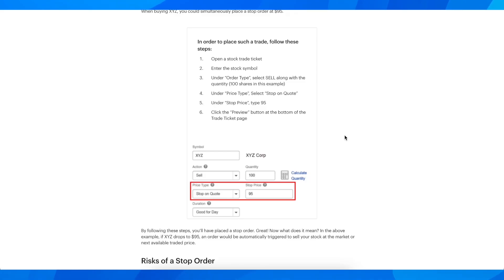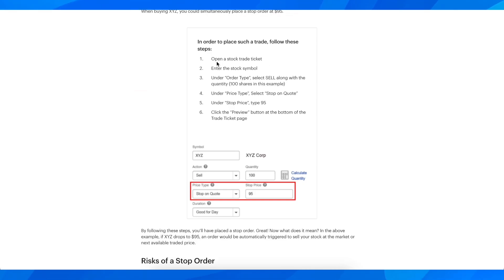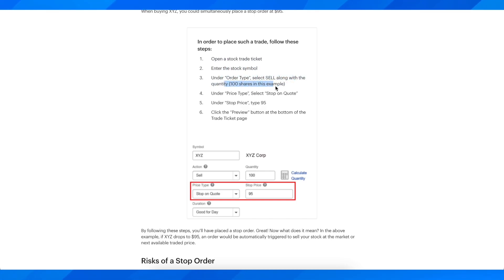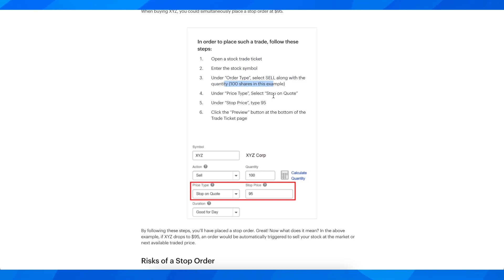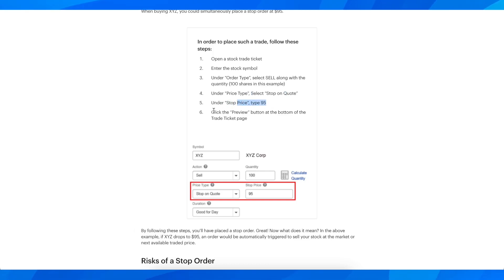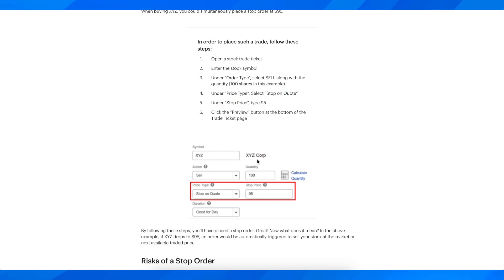How To Set Stop Loss Option on E-Trade Mobile App (2O25) | Full Guide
How to Set Stop Loss Option on E-Trade Mobile App

If you are looking for a video about how to set stop loss option on etrade mobile app, here it is! In this video I will show you how to set stop loss option on etrade mobile app. Be sure to watch the video to the very end because you will learn how to set stop loss option on etrade mobile app. That's easy and simple to do from your phone or computer.

🌐⏰ Safeguard your investments in 2O25 with our comprehensive guide on "How To Set Stop Loss Option on E-Trade Mobile App!" Whether you're a seasoned trader or just starting, this step-by-step tutorial is tailored to empower you with the skills to effectively implement a stop loss on the E-Trade Mobile App. 🚀📱

In this video, discover:
✅ Step-by-step instructions for navigating the E-Trade Mobile App to set up a stop loss
✅ Insights into the importance of using stop loss for risk management
✅ Pro tips on customizing stop loss settings to align with your trading strategy
✅ Time-saving strategies to ensure a quick and secure implementation